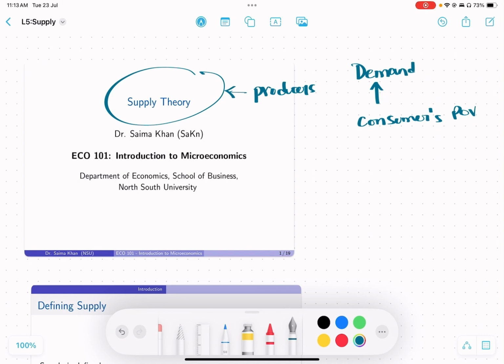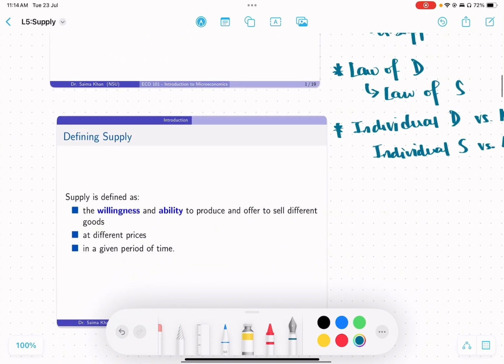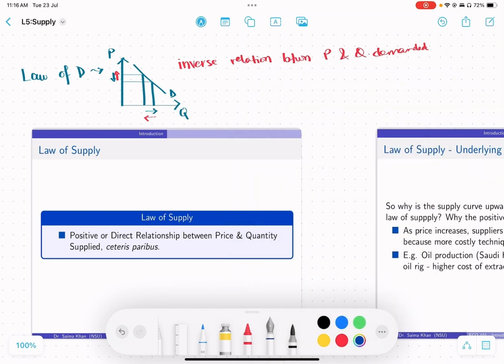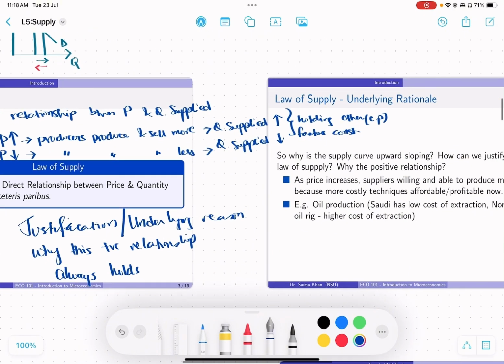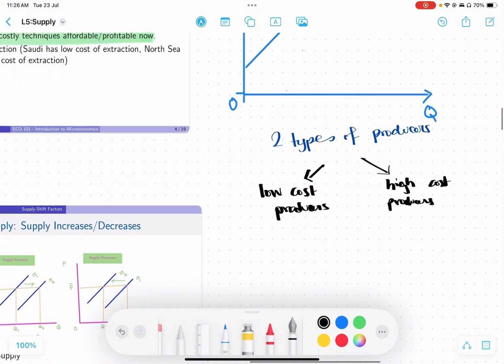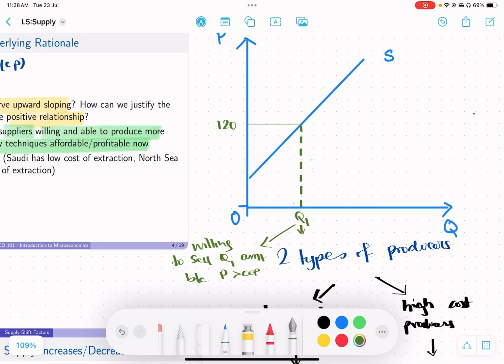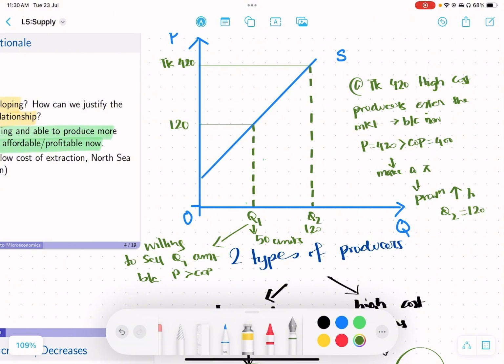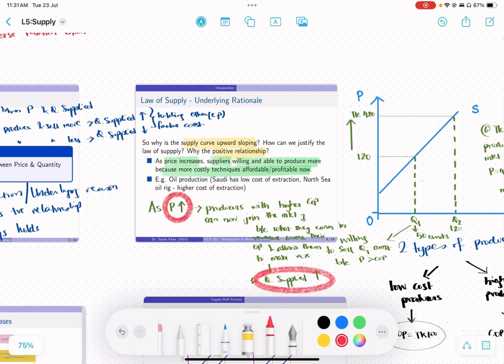L5_part1: Introduction to Supply Theory